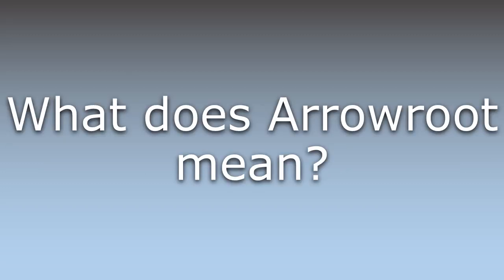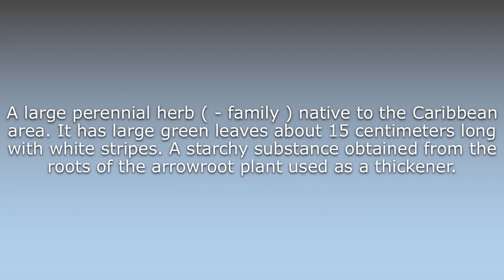What does Arrowroot mean?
What does Arrowroot mean in English? Learn the meaning of the word Arrowroot! How to Pronounce Arrowroot. Expand your vocabulary, learn words.